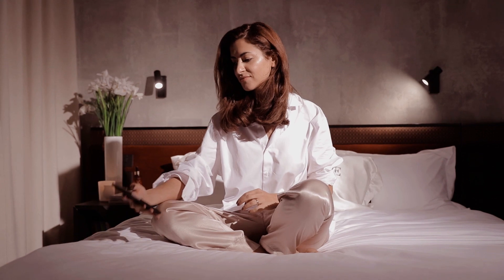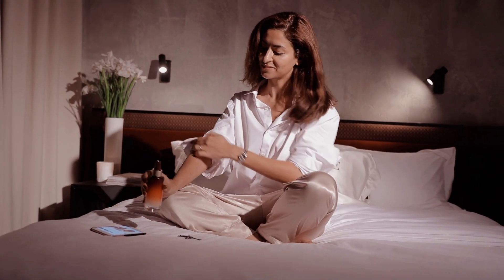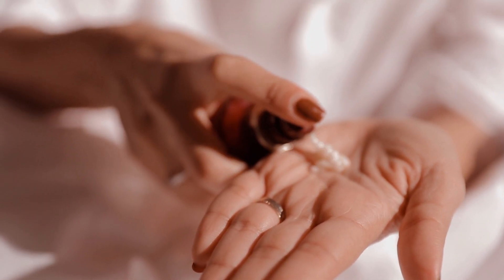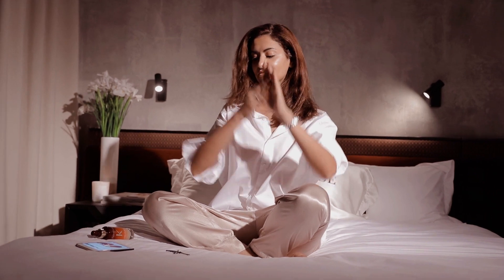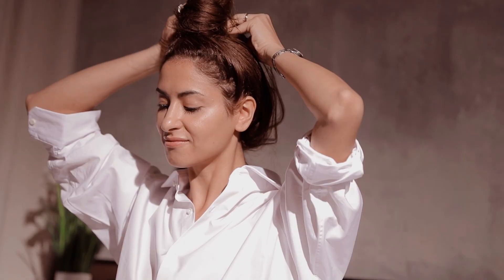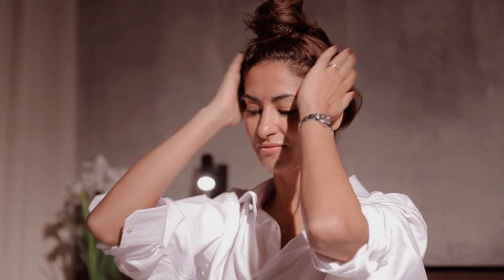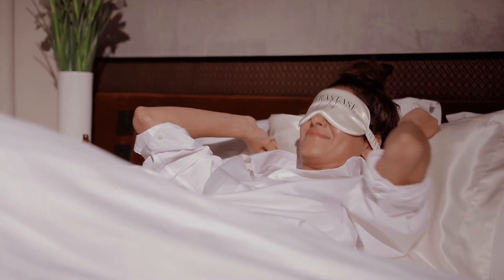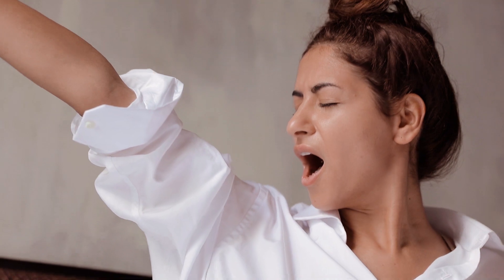8H Magic Night Serum